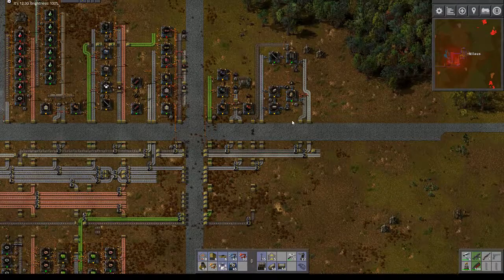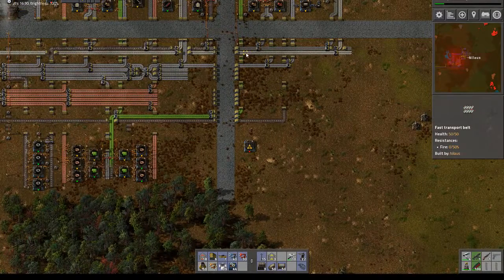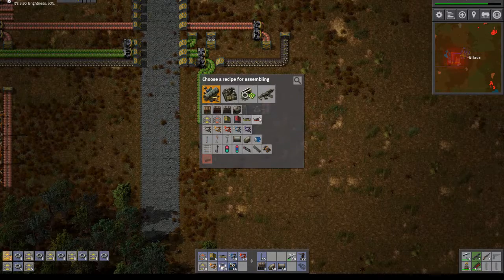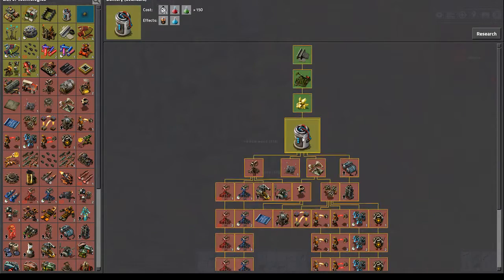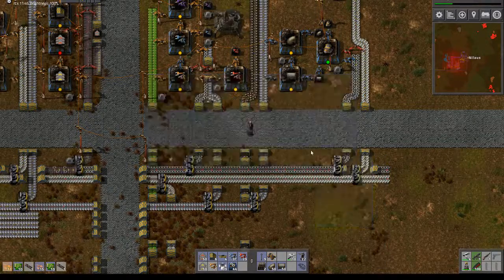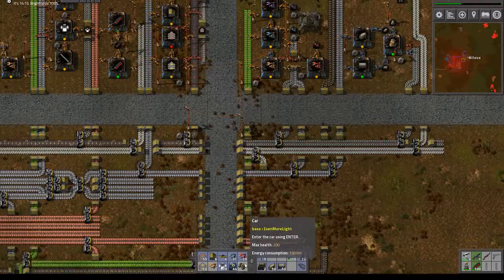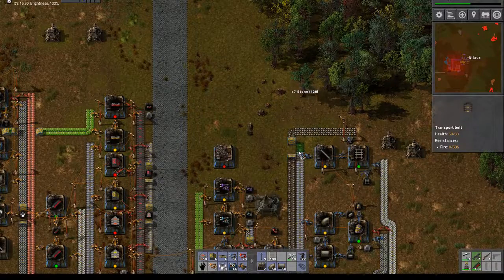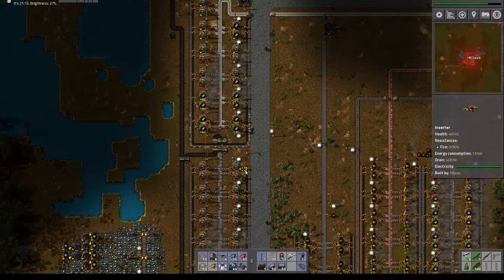Lets Play Factorio S2E09 - Blowing up forest for Main Train station